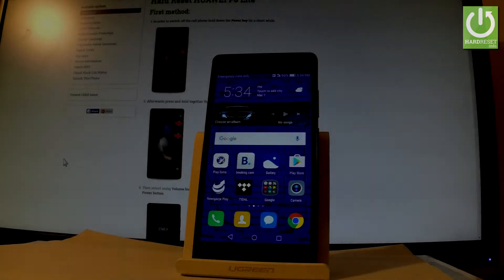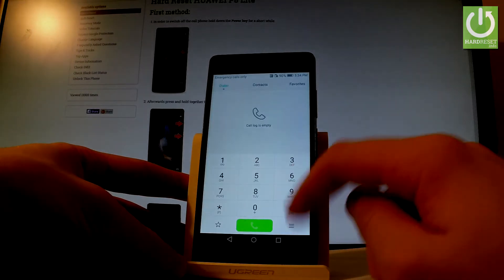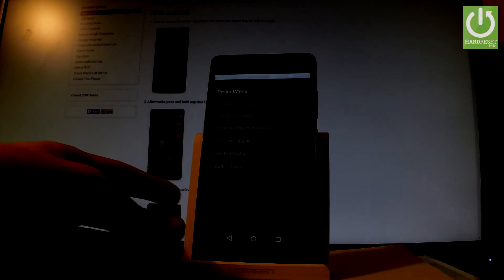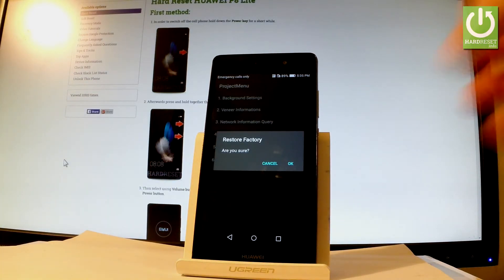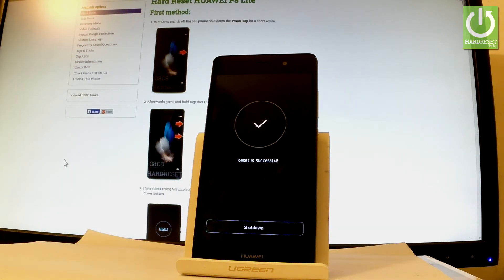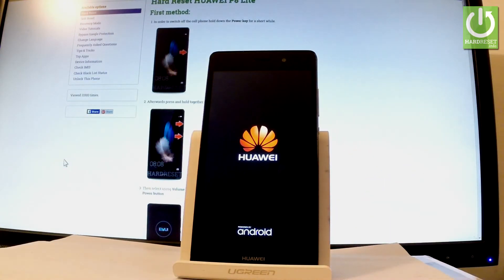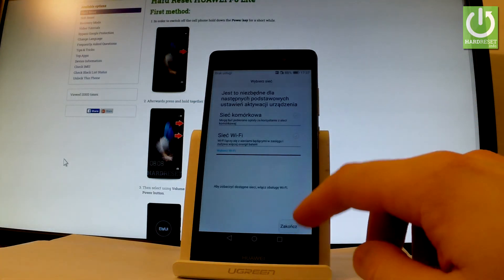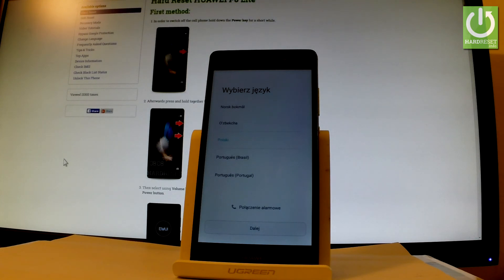HUAWEI P8 Lite Hard Reset / Reset Code / Restore Factory Settings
How to perform a factory reset on HUAWEI P8 Lite? How to perform a factory reset on? How to hard reset HUAWEI P8 Lite? How to factory reset HUAWEI P8 Lite?

If you're looking to get rid of your Android phone, or just start with a clean slate, you'll want to perform what is called a "factory reset". It's so-called because it restores your phone to the state it was in when it left the factory.